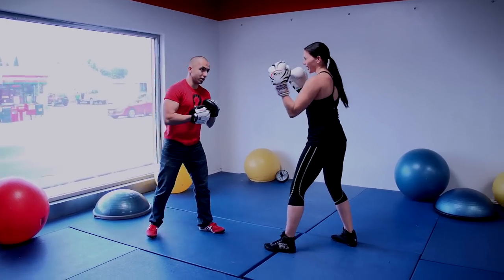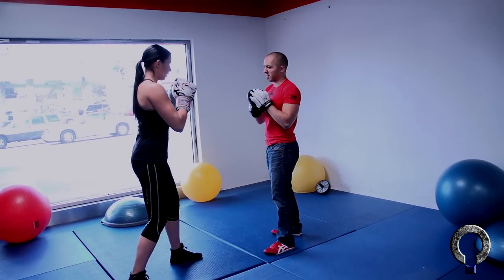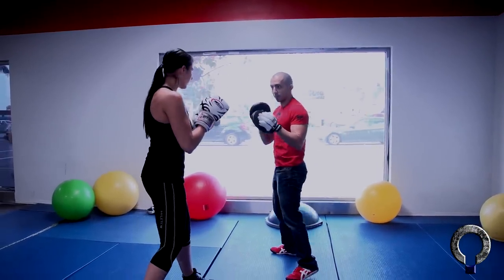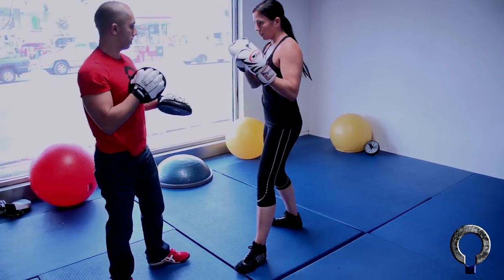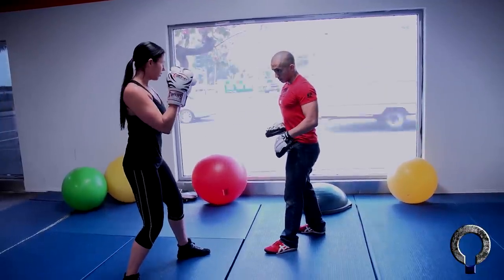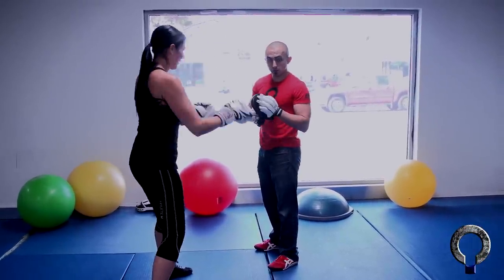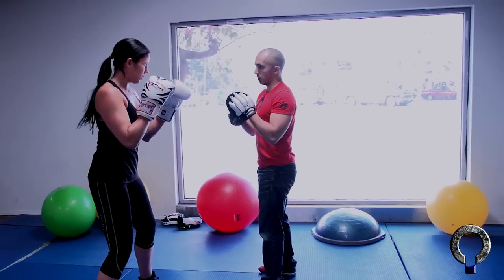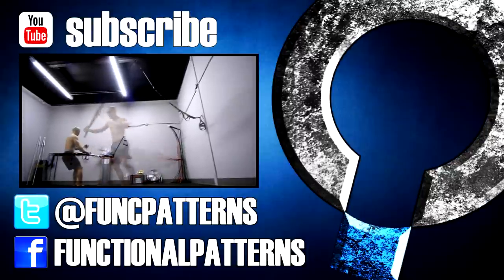Focus Mitt Boxing Workout with MMA Fighter Kerry Vera Functional Patterns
Here's a video of me working with MMA fighter Kerry Vera.  We are working on sharpening up her biomechanical boxing technique.  Striking coaching often times does not emphasize biomechanics as much as it should and I've found it useful to aid a striking coach in their overall strategy by making a fighter more proficient in their technique before seeing them.  In many industries, people tend to focus on the black and white and forget about the gray area.  In this video I explore the gray area to help Kerry improve her intrinsic connections for better striking.